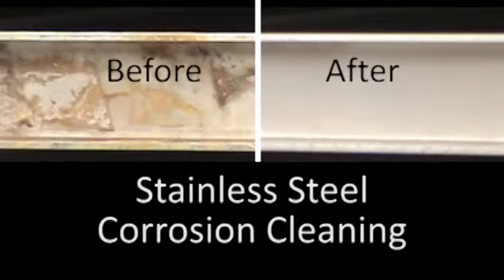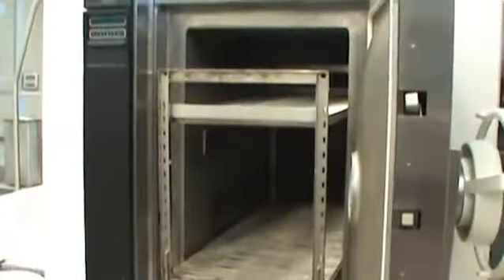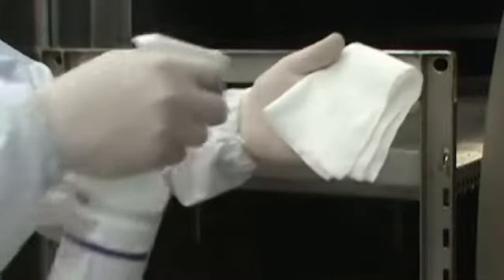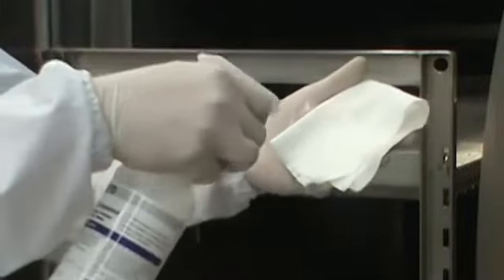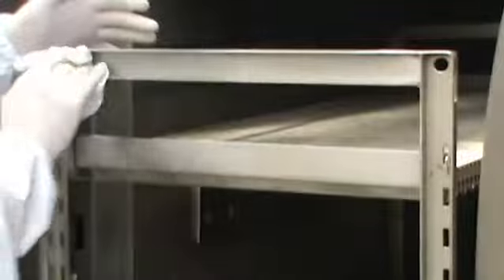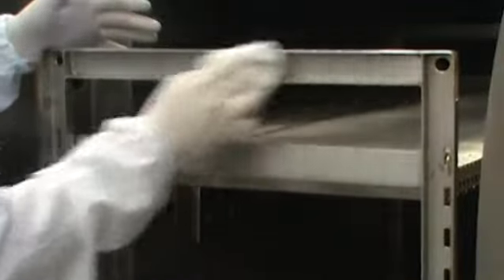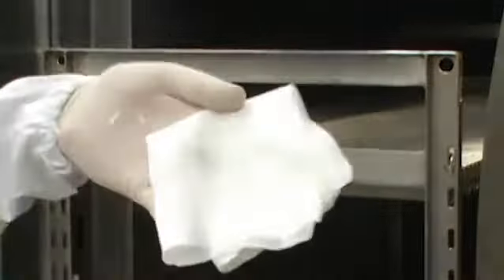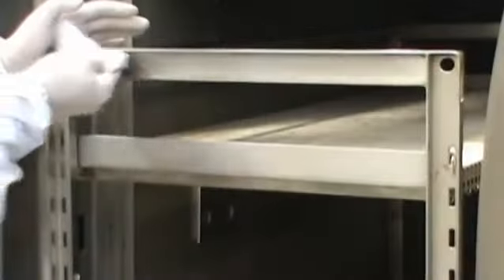Cleanroom Cleaning Stainless Steel Rust and Corrosion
Foamtec has developed a range of Corrosion Cleaning Kits that enable technicians to quickly and thoroughly remediate Stainless Steel corrosion without the use of chemicals or techniques that are incompatible with cleanroom standards. Kits include instructional videos and documentation that result in mirror smooth 304 and 316 Stainless Steel surfaces that resist subsequent corrosion.